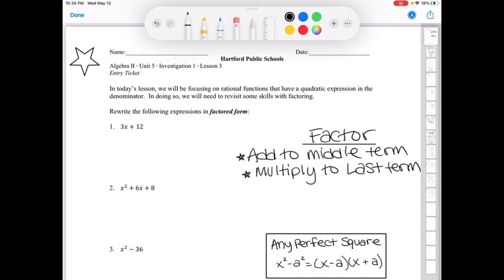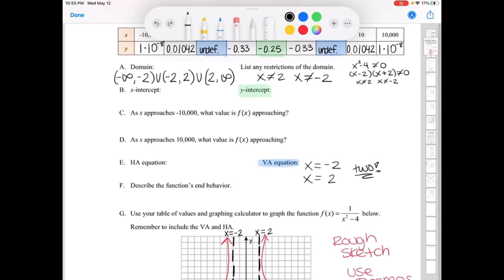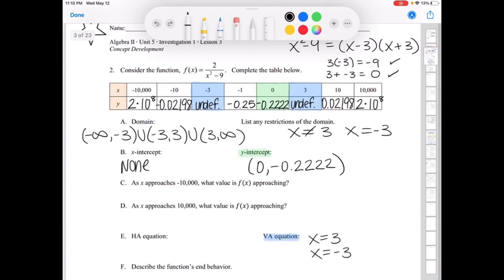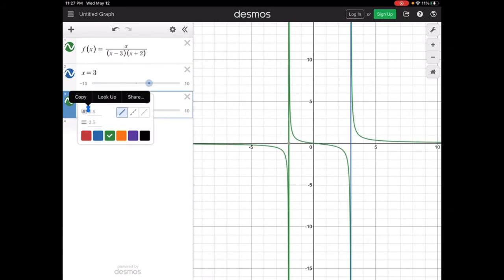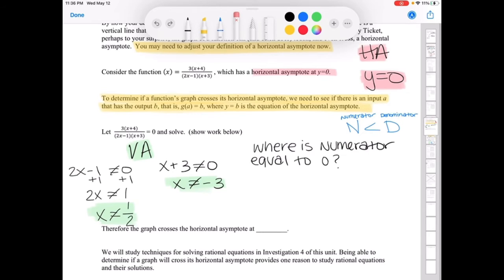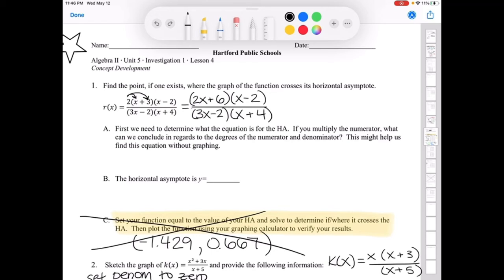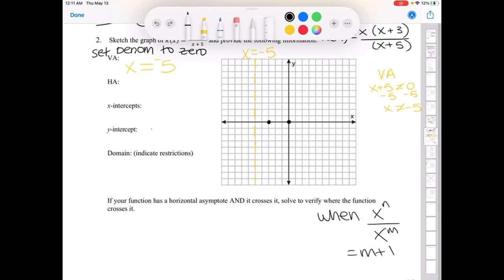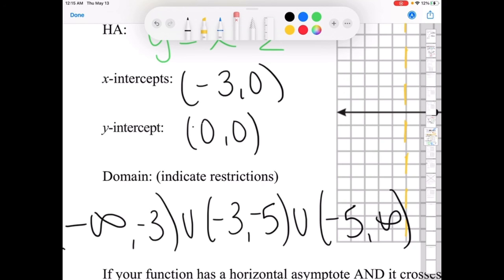U5 I1 L3&4